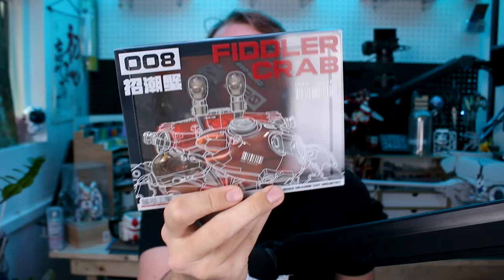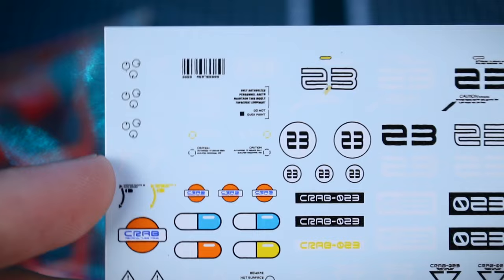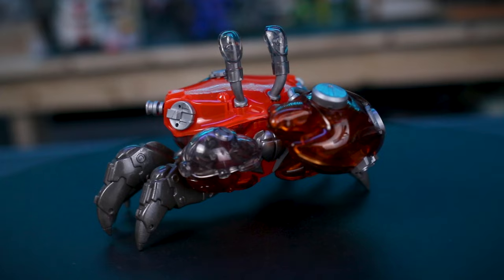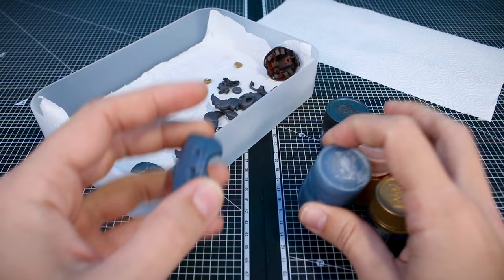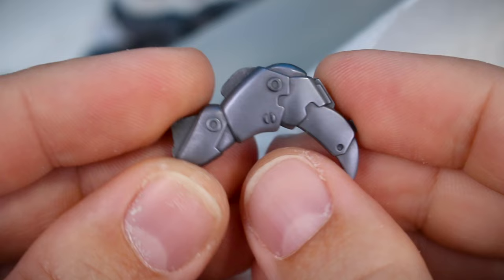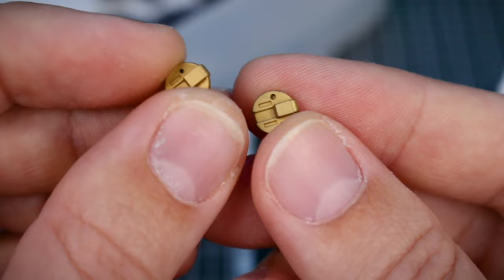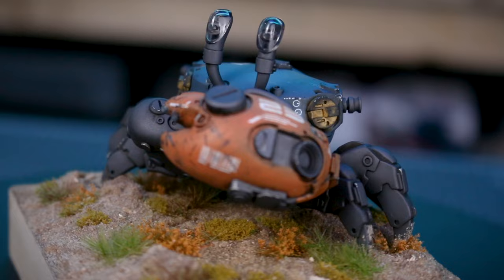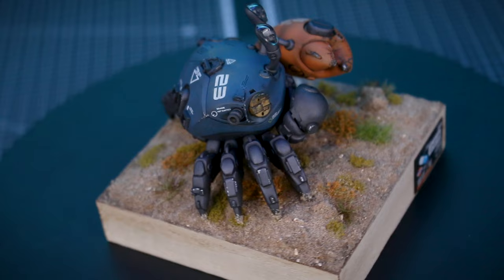Fiddler Crab - Aquaculture Tank 008 Orange Cat Industry Model Kit Review and Custom Painted Vignette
This little mecha fiddler crab model kit was a lot of fun!

00:00:00 Intro/Box
00:01:19 Contents
00:02:25 Runners
00:03:11 Review/ Accessories
00:05:20 Painting WIP
00:08:41 Finished Result